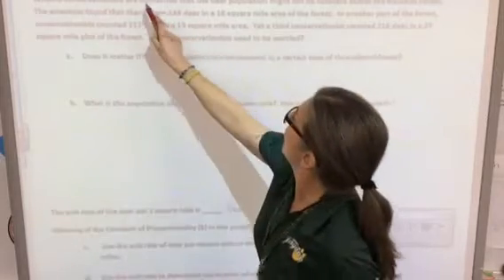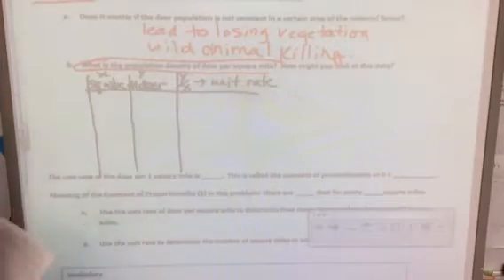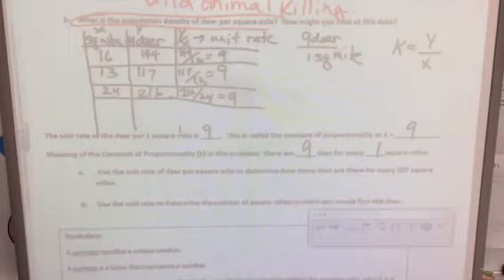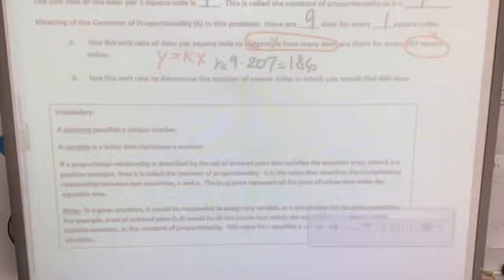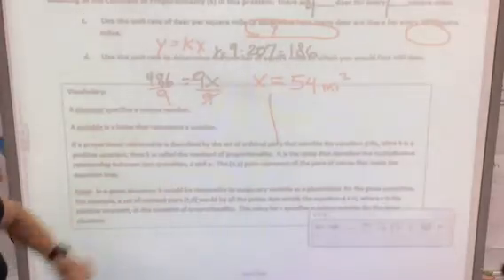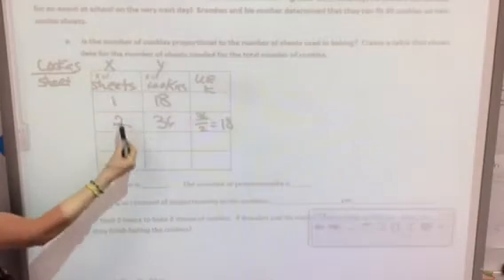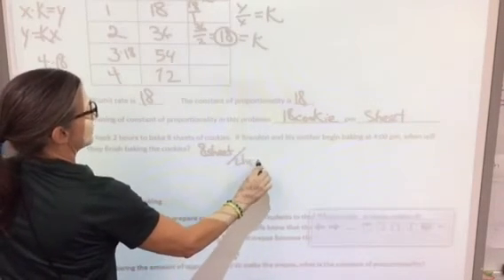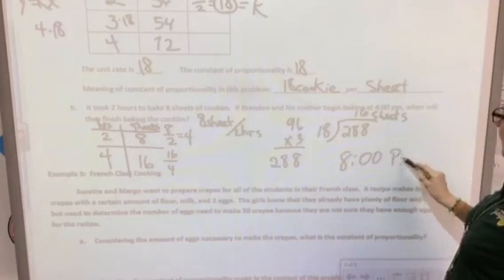Lesson 7: Unit Rate as the Constant of Proportionality